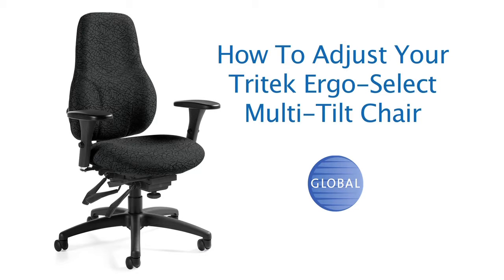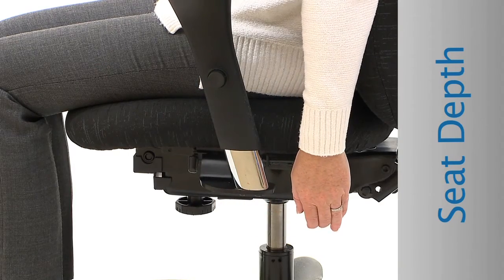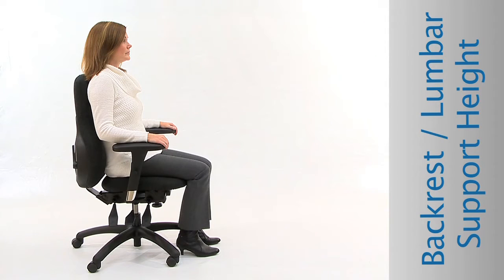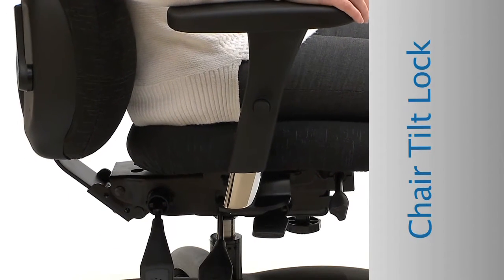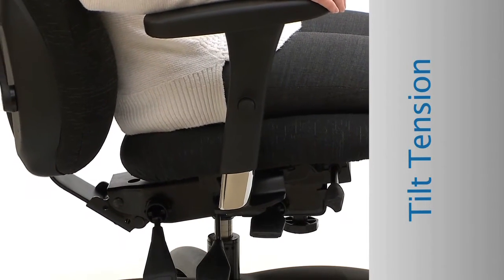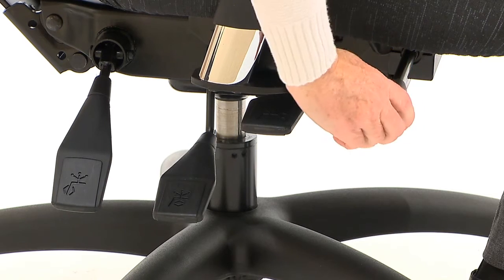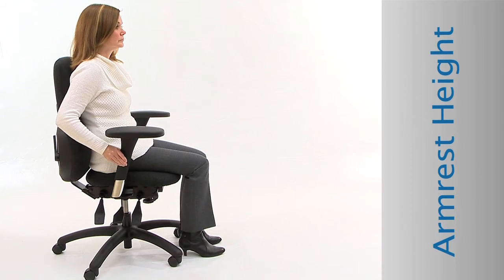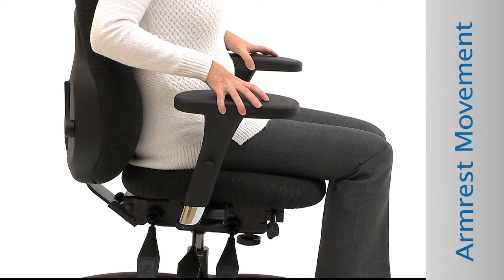Tritek Ergo Select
How to adjust your chair